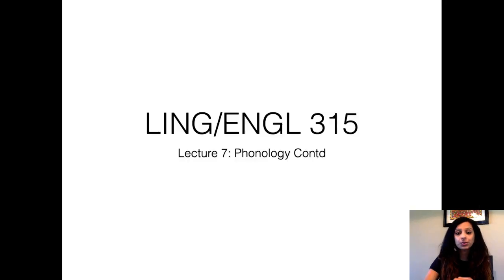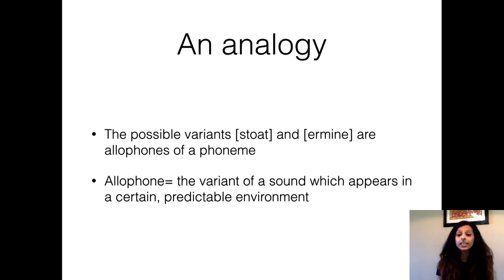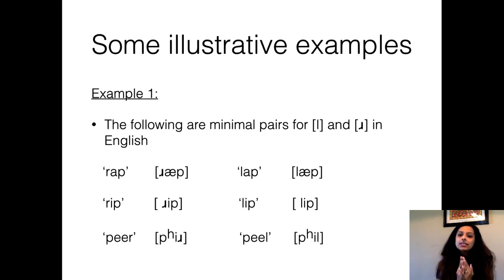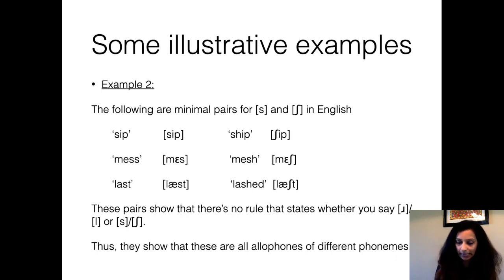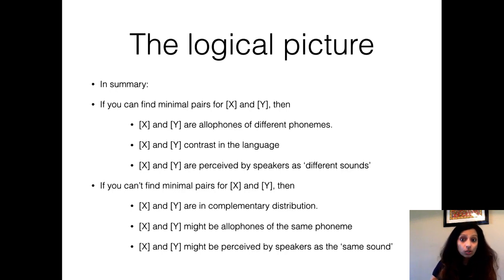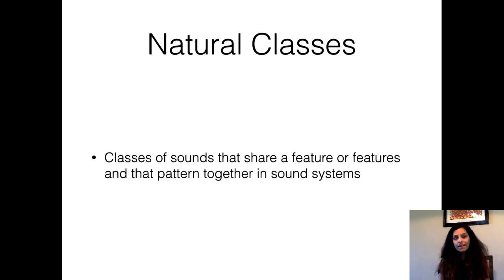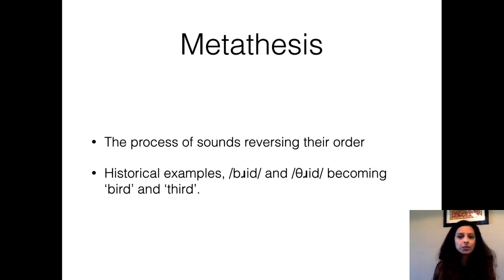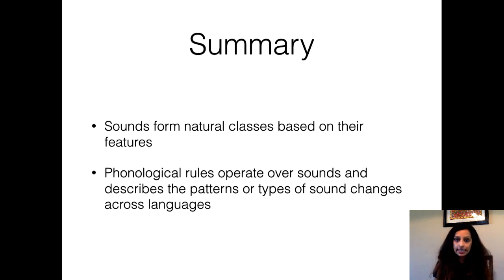Lecture 7 Phonology Contd